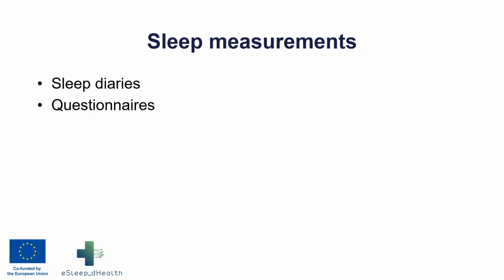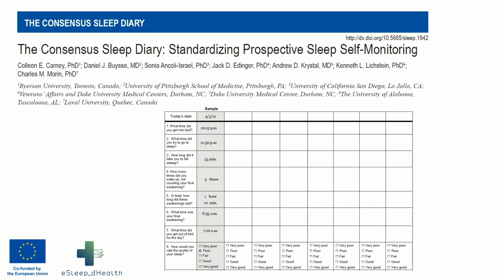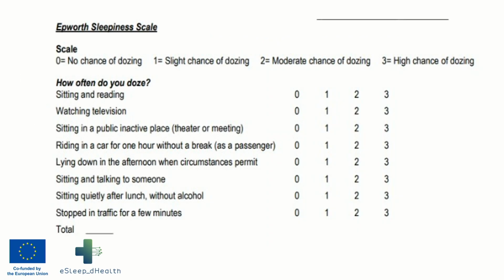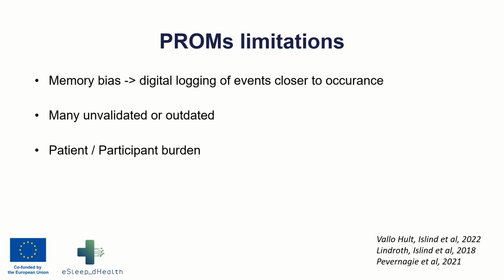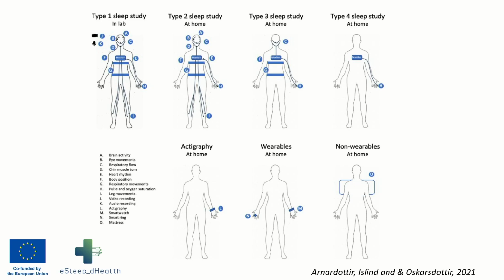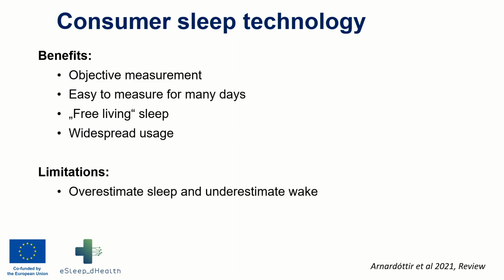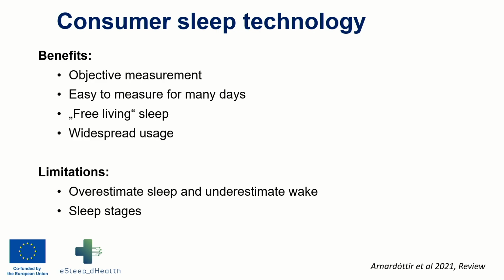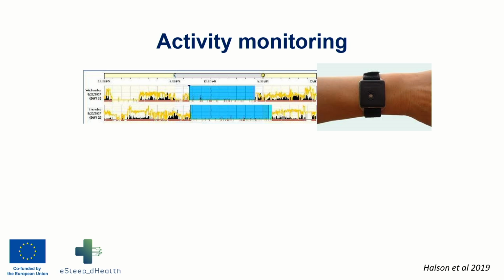Sleep Diagnostics Methodology and Procedures - Part 1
Dr. Erna Sif Arnardóttir

Module 1 – Introduction to sleep. Digital innovation and implementation of Sleep Revolution results

Course Description
This course provides an introduction to the fundamentals of sleep medicine and sleep research. The course covers essential topics related to sleep physiology, sleep disorders, diagnostic techniques, and treatment modalities. Students will gain a comprehensive understanding of the importance of sleep for overall health and well-being, the role of circadian rhythm, sleep hygiene, and the skills necessary to assess and manage sleep-related issues.